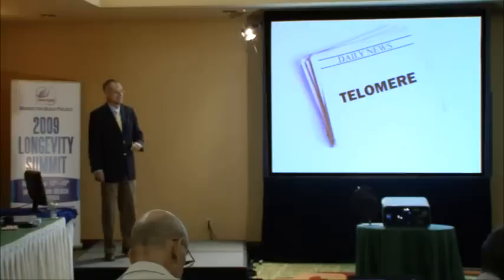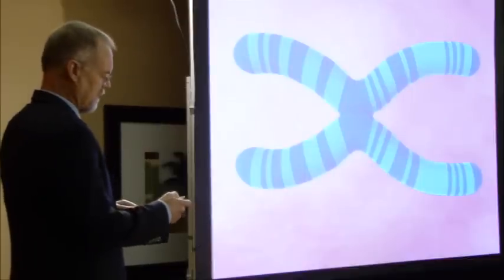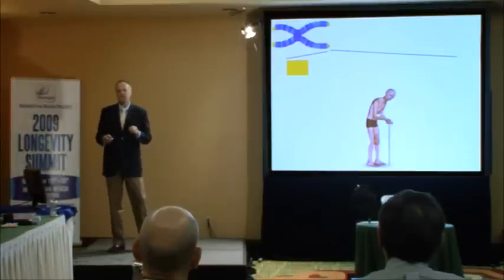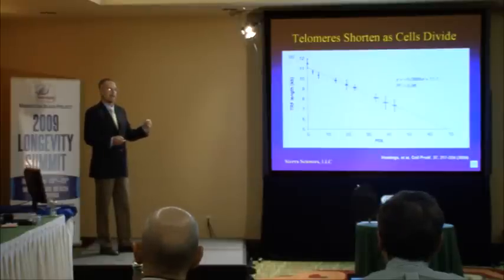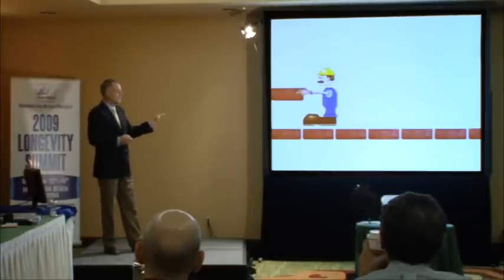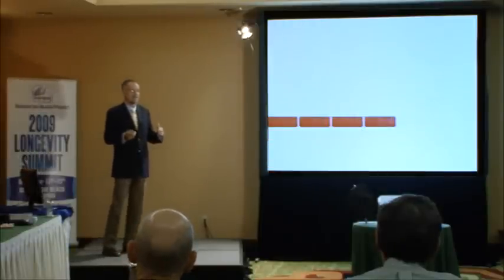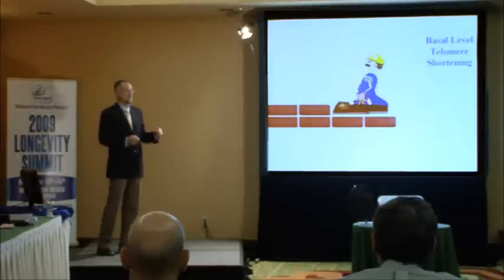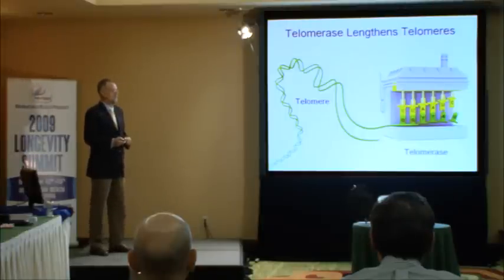What's a Telomere and Why is it Important to the Aging Process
The following video is excerpted from Dr. Bill Andrew's presentation at the Manhattan Beach Project Longevity Conference.  Dr. Andrews leads the scientific research and development function of Sierra Sciences. Under Dr. Andrews' direction, Sierra Sciences has discovered and filed patent applications on many previously unknown, key elements of the regulation of telomerase. Dr. Andrews' team at Sierra Sciences is now pursuing direct molecular approaches to temporarily activate telomerase expression, and is performing high-throughput screening and drug discovery efforts.

While Director of Molecular Biology at Geron Corporation, Dr. Andrews was one of the principal discoverers of the telomerase genes.